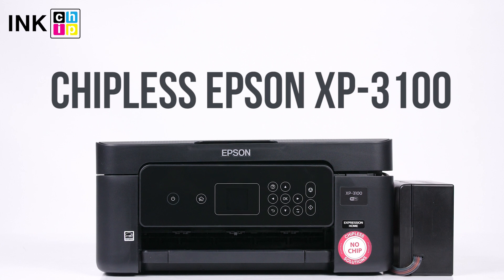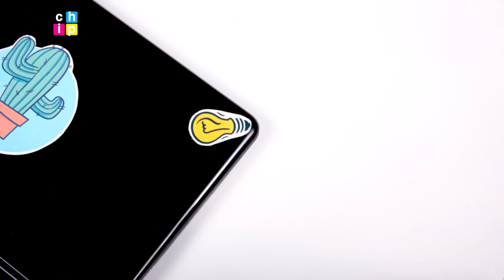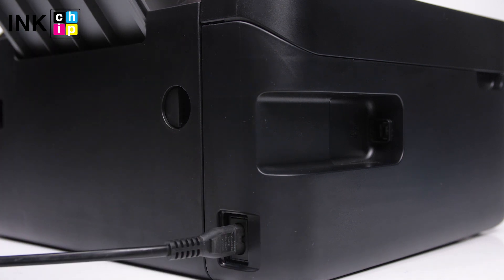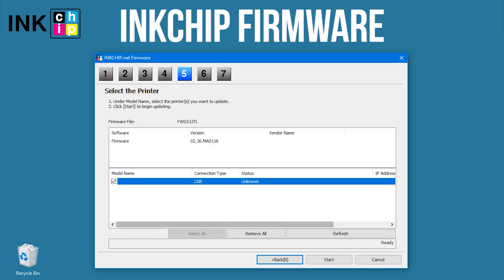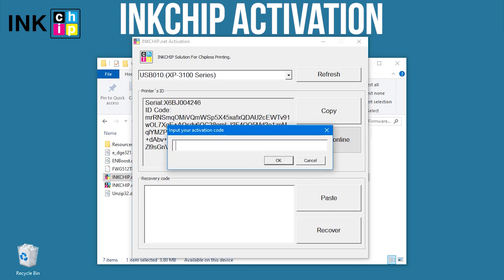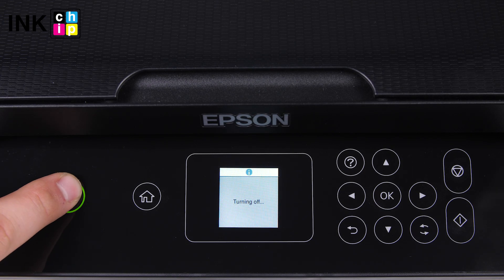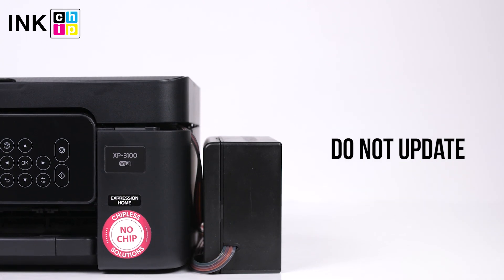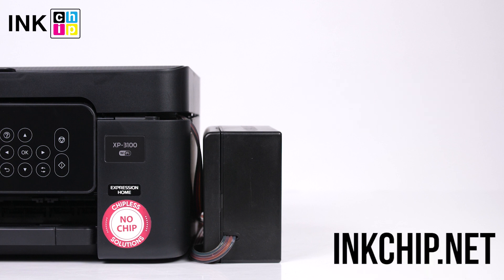How to make chipless your printer Epson XP-3100 / XP-3105 / XP-4100 /XP-4101 / XP-4105 / WF-C5210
Change your all-in-one Epson XP-3100 firmware version to the chipless! This procedure is going to make your printer able to print nonstop without ink levels reset needed. You will need a laptop or personal computer working on Windows operating system, an activation key, and two software applications - INKCHIP Firmware and INKCHIP Activation. This might take several minutes. To avoid air bubbles getting in the printhead, you should run the printer with the chipless firmware only when the CISS is installed and filled with inks.